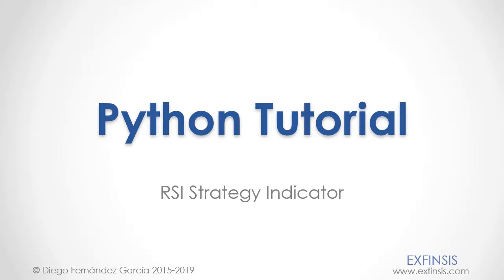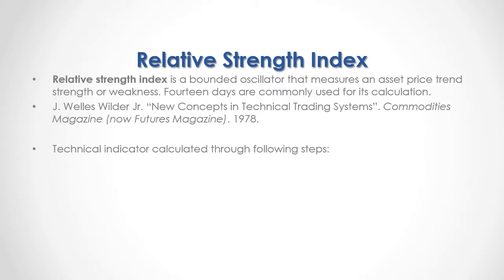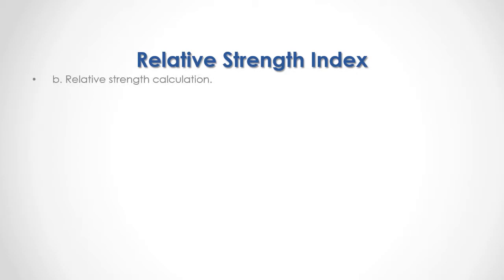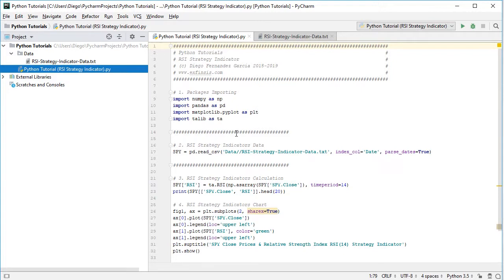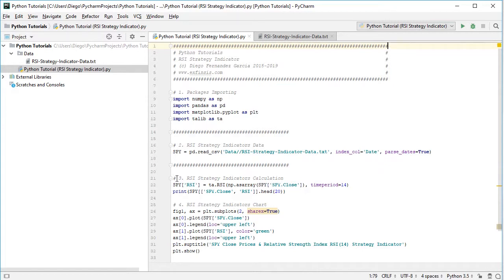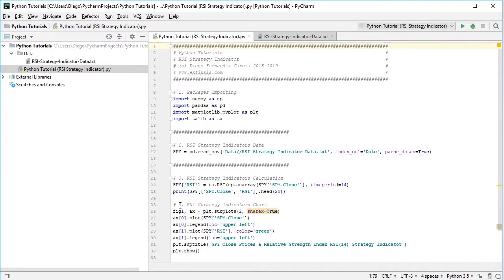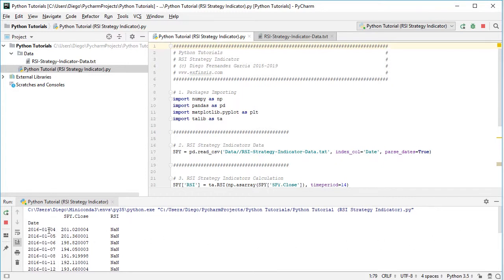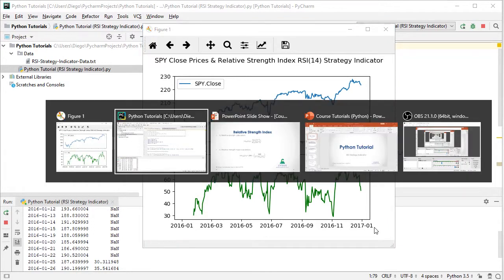Python Tutorial. Relative Strength Index Strategy Indicator